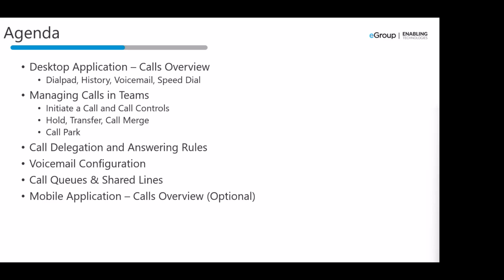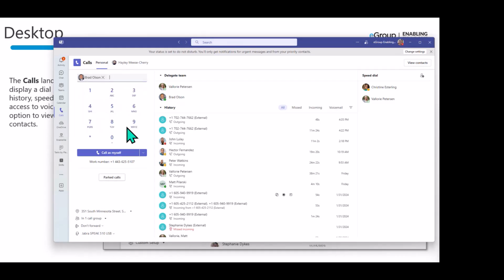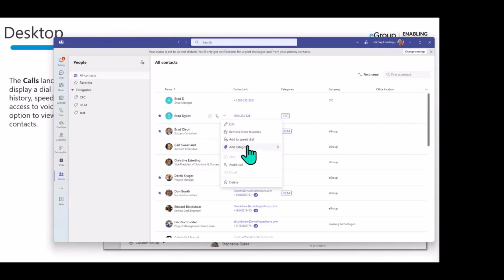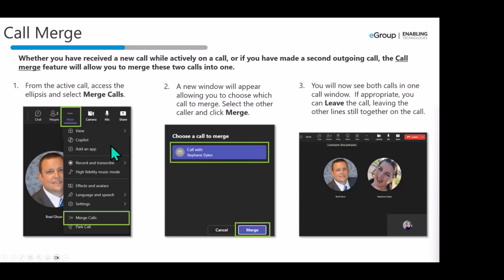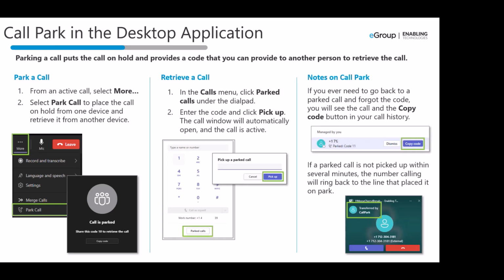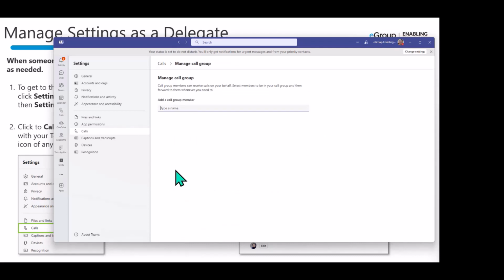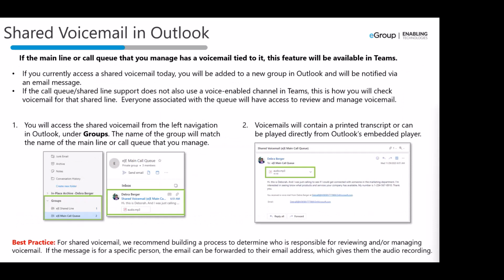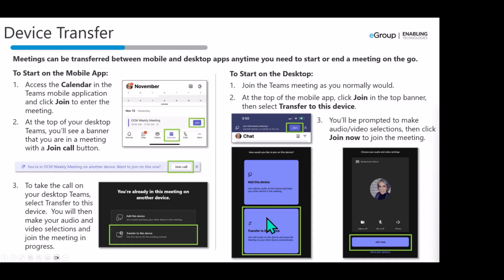Comprehensive Team Voice Training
Basic usage and call queues.